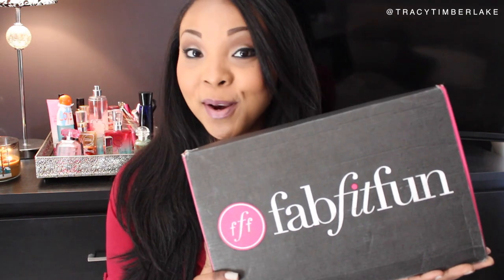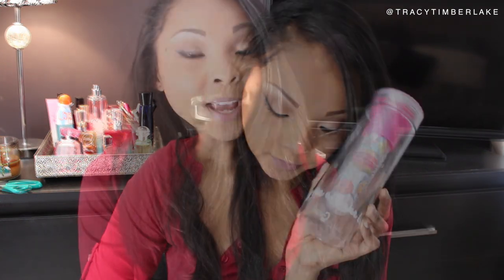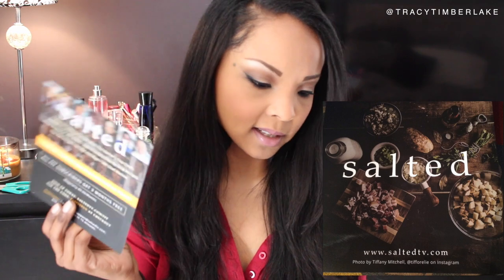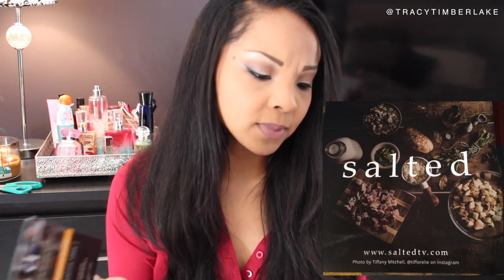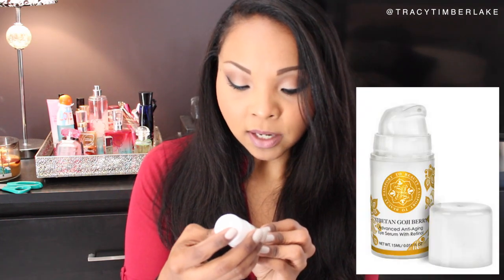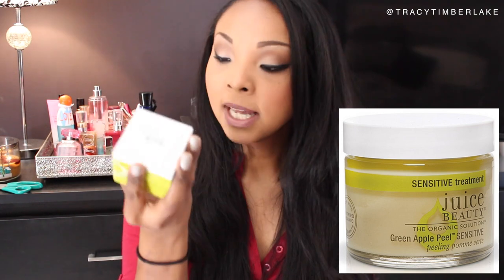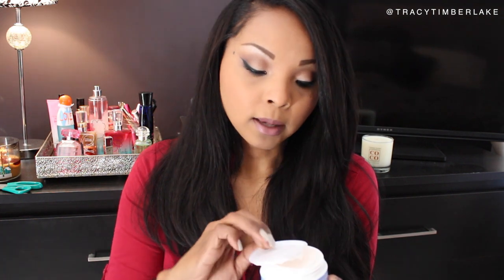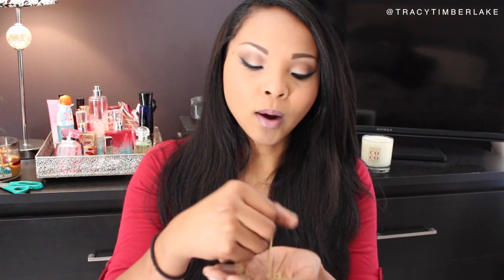Fabfitfun UNBOXING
Some winter essentials from FABFITFUN!!!
And use code tracyfruitwater to get the FabFitFun Infuser Water Bottle with your box

The FabFitFun VIP Box is a quarterly subscription from FabFitFun.com. You get $200+ worth of products for only $49.99. This box is actually valued at almost $400!

PRODUCTS IN THIS BOX:
Lather AHA Hand Creme with Evening Primrose – Value $18
Passport To Beauty Tibetan Goji Berry Intense Anti-aging Eye Serum with Retinol – Value $88
Daniel Stone Candle - Value $42
Half United Fighting Hunger Necklace – Value $34
Juice Beauty Green Apple Peel Sensitive – Value $39
yourMinerals Eye Shadows in Swedish Winter and Glistening Gray – Value $42 total
Salted 3 Month Subscription – Value $30
Zumba 60 Min Max DVD – Value $30
Organic Valley Organic Balance Milk Protein Shake – Value $2.99
Special K Snack Bar in Salted Pretzel Chocolate – Value $.50
Justin’s Classic Almond Butter – Value $.63

MY HAIR:
I use the nume Megastar and 32mm wand :-)

AMAZON FOR EVERYTHING!!! amzn.to/1o6qoUz

*hugs*
Tracy

I film using this camera: * (canon t4i)
Editing Software: * (Final Cut Pro)
Computer: * (iMac)

Check out my article in Star Central Magazine :-) - its all thanks to you guys!

**sent as a PR sample